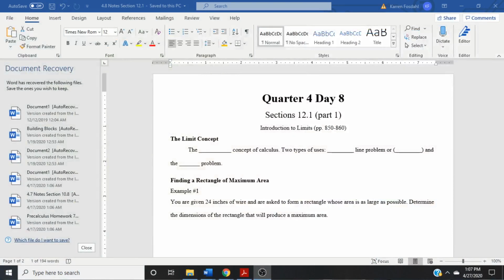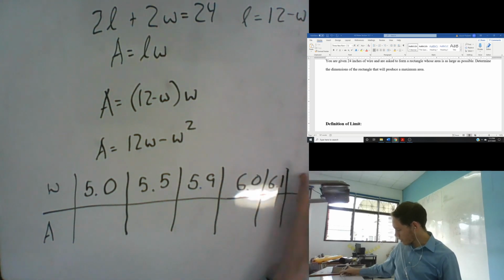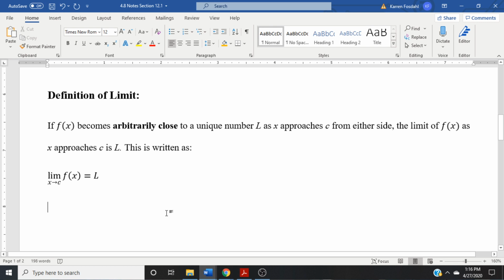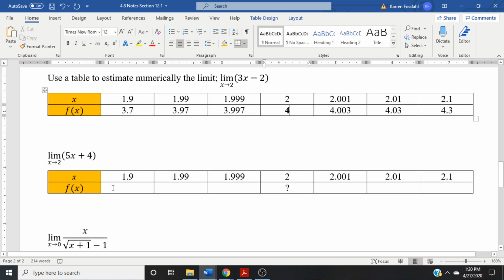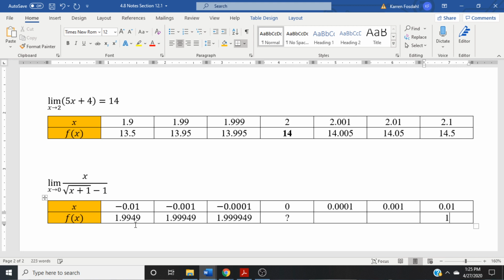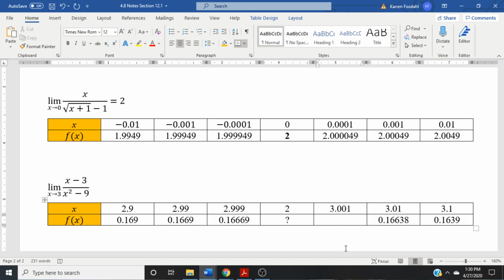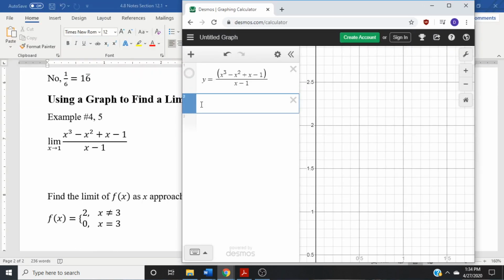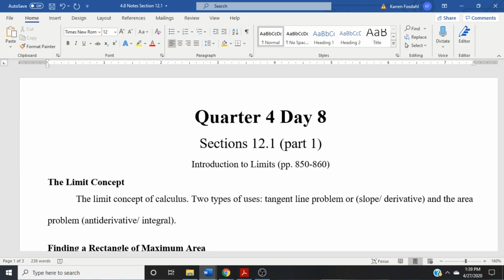Precalculus 12.1 (part 1)